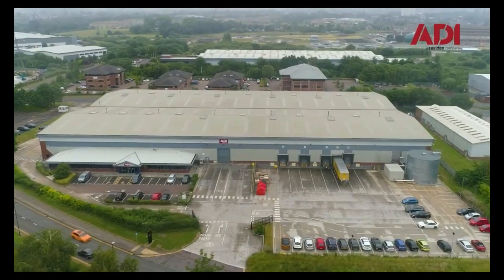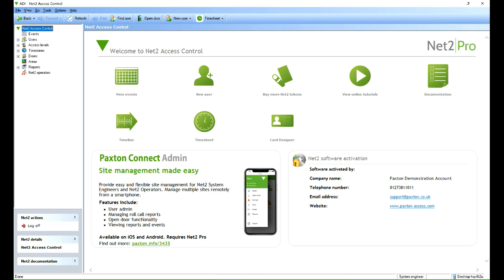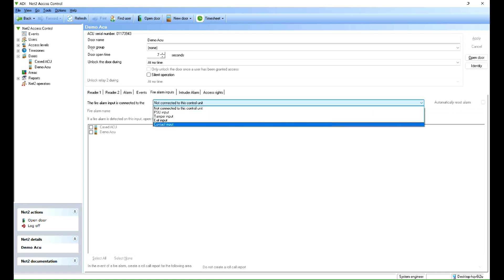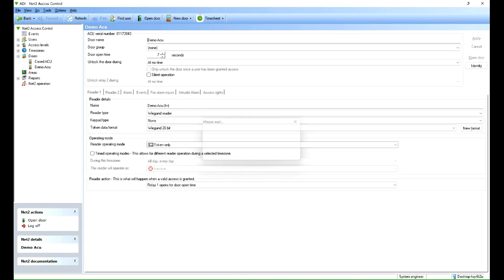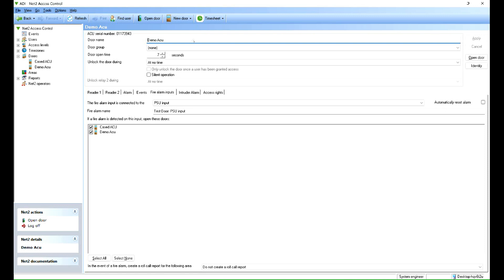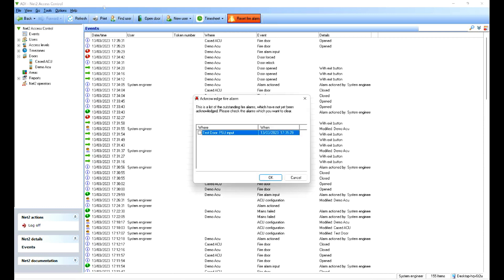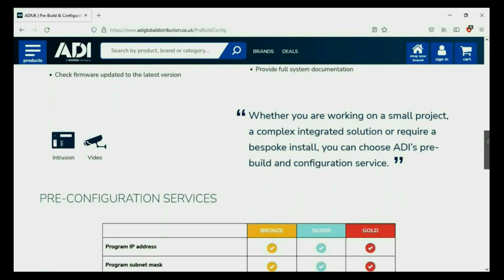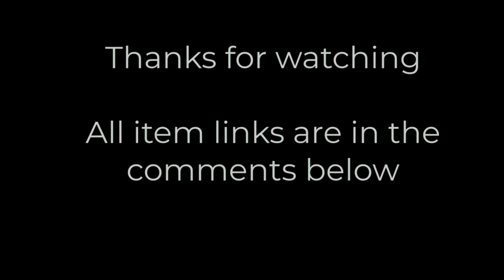How to Set a Fire Alarm Input in Paxton Net2 Pro Software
Net2 pro software tutorial on fire alarm inputs and resetting.